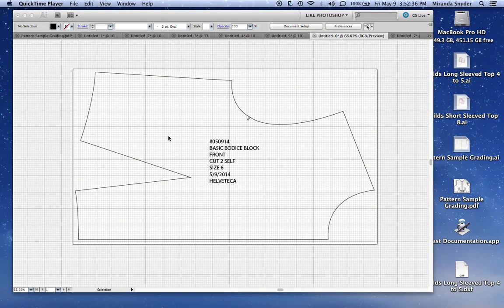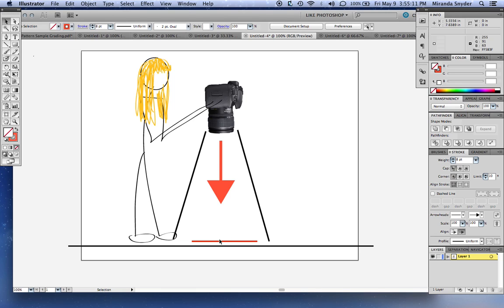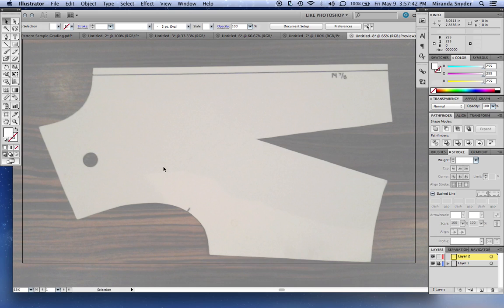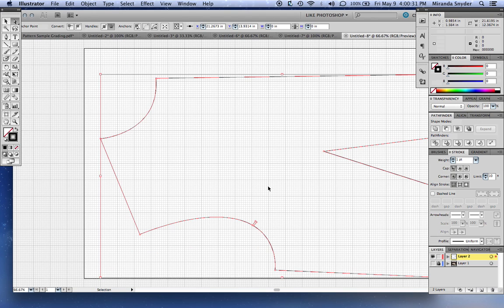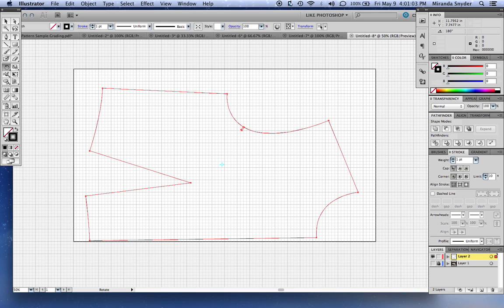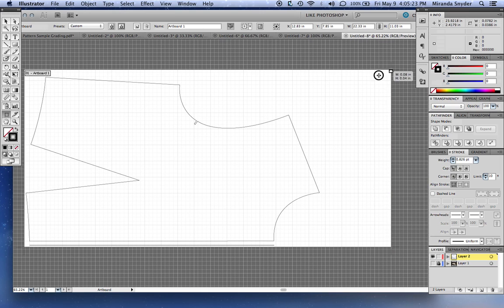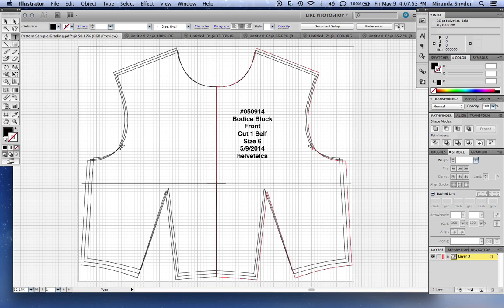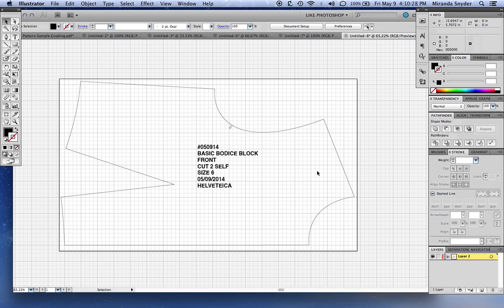Digitize Your Sewing Pattern Blocks in Illustrator VIDEO 1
This tutorial will show you how to transfer your physical pattern blocks into Illustrator and digitize it. Once digitized, you can print patterns for sewing, grade patterns up or down in size, or even draft new designs from within illustrator. Patterns can be printed from home on a regular printer, a large format printer or even from printing places such as Kinko's, FedEx, UPS, etc. OOPS I forgot to mention something at the end of this video; after all your pattern pieces have been digitized, they need to be walked (all seams matched for accuracy). After everything is walked, then it's ready for grading.